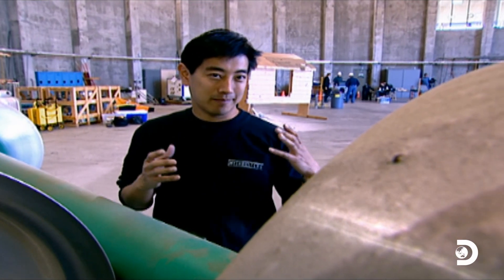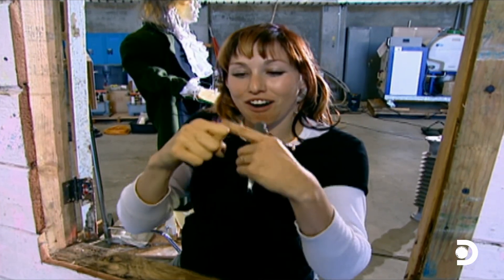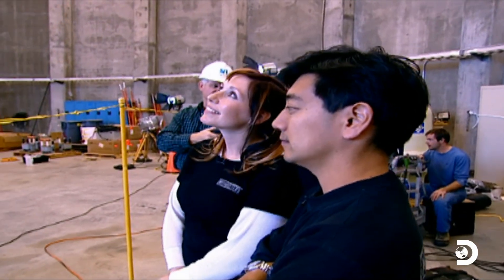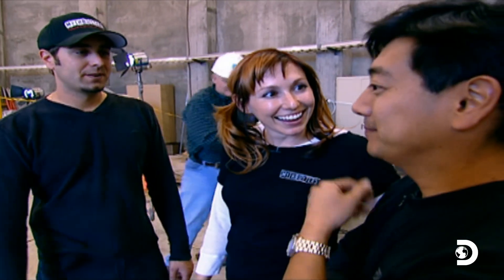Did Lightning Strike Benjamin Franklin's Kite? | MythBusters | Discovery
Embarking on a daring quest to unlock the secrets of electricity, the team creates a mini lightning storm. Following Benjamin Franklin's pioneering method, they test the concept of flying a kite to conduct electricity. However, their experiment takes a dramatic turn when the fake Benjamin Franklin gets electrocuted.

About MythBusters:
Two special effects experts with over 30 years of experience set out to methodically bust three urban legends in each episode. They test theories to prove or disprove what is real and what is truly urban myth.

About Discovery:
Dedicated to bringing our viewers amazing stories and experiences from the world of science, natural history, anthropology, survival, geography, and engineering.